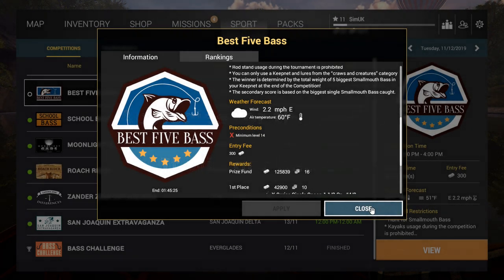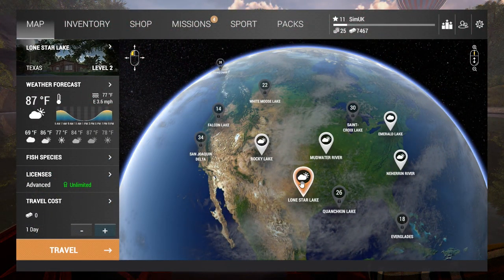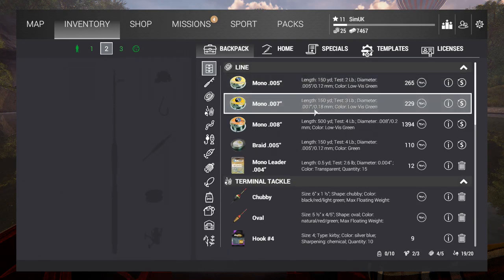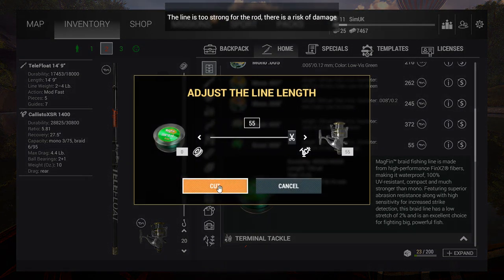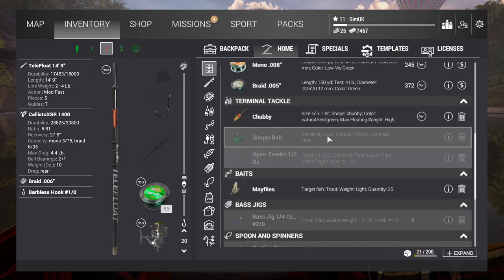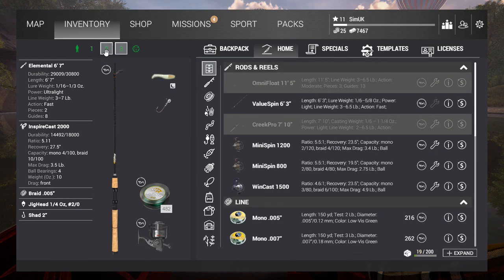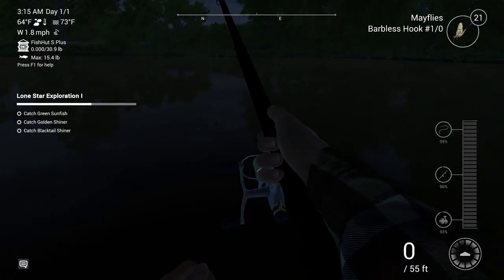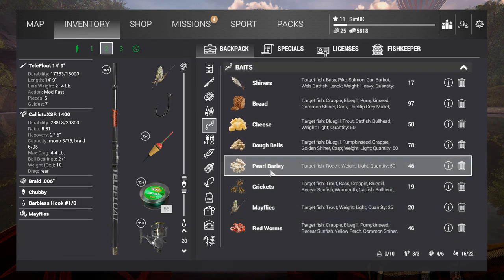Working Out For My FIRST Tournament! | The Fisherman Fishing Planet Sim UK Lets PLAY ep. 8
Welcome to The Fisherman Fishing Planet Sim UK Lets PLAY.

We Don't PLAY Games we SIMULATE REALITY with ULTIMATE REALISM.

How can You HELP Sim UK?

1) Leave a LIKE (Helps SO MUCH!)
2) Leave a Comment (Helps EVEN MORE!)
7) Follow our Steam Curator for more REVIEWS!

Sim UK FARMING   - COMING SOON
Sim UK RACING   - COMING SOON
Sim UK AVIATION  - COMING SOON
Sim UK SPACE   - COMING SOON
Sim UK VR    - COMING SOON